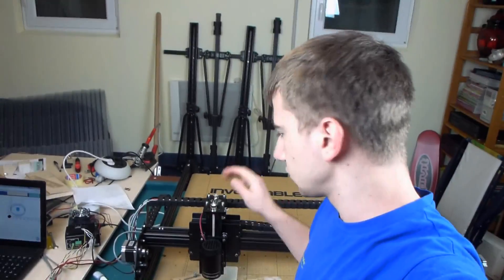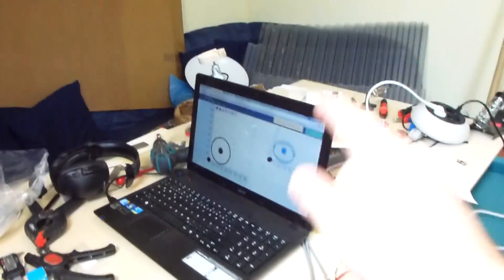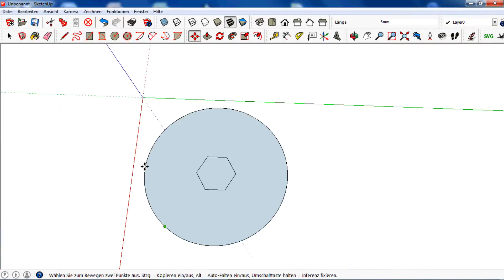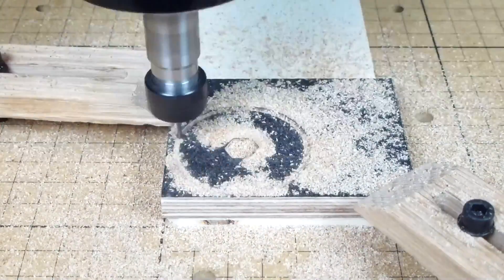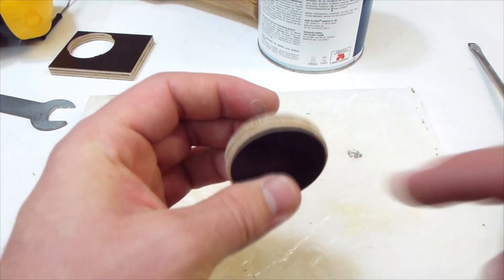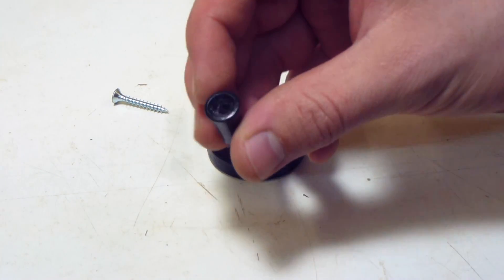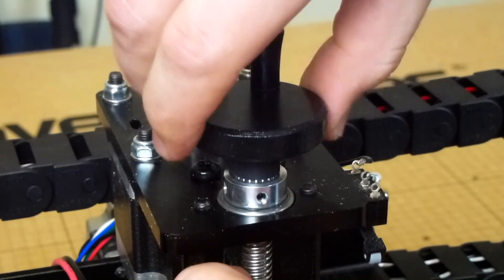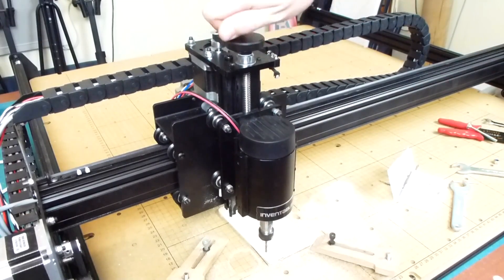Hand Crank for the X-Carve Z-axis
Simple and easy to make hand crank to move the X-Carve Z-axis up and down manually. Really handy to have.